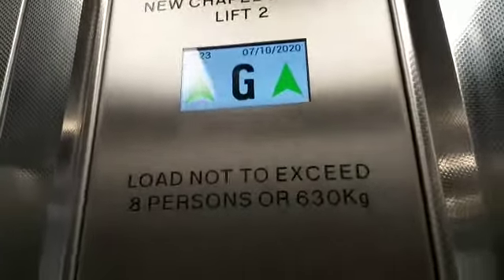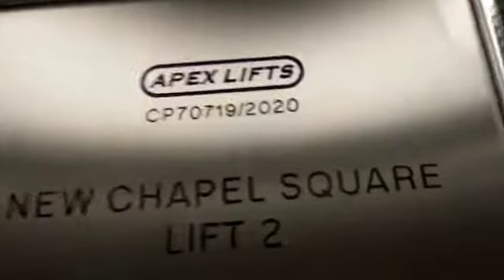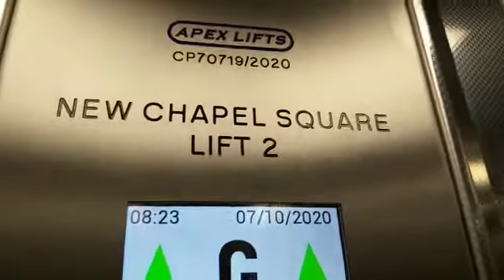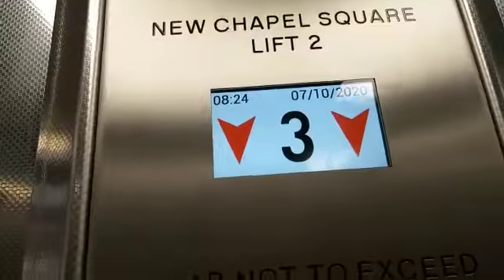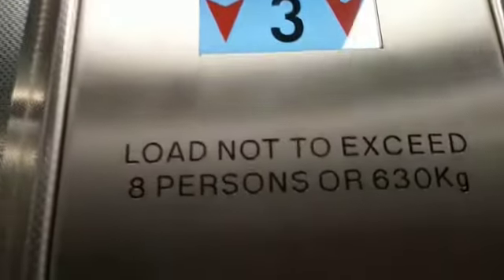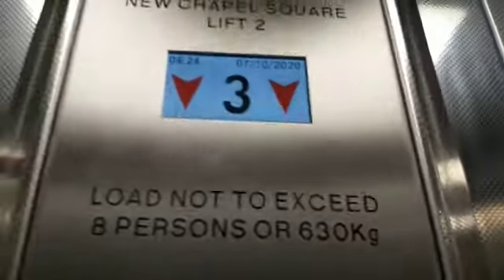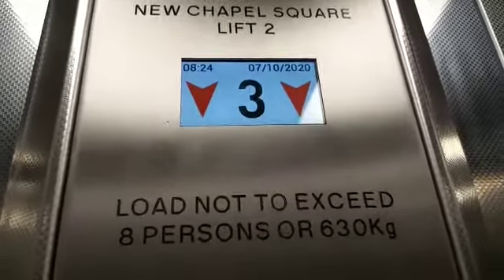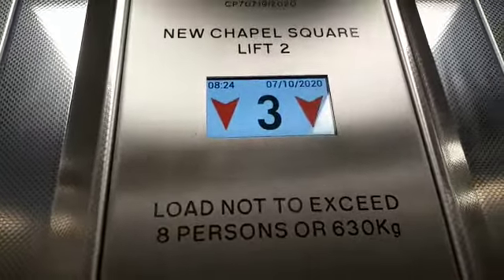Jackson (Replaced By Apex 2020) Lift 2 @ New Chapel Square In Feltham.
Serial Number - CP70719
Floors: 3 (B, G, 3)
Fixtures - Formerly/Now. Squared Silver Dewhurst/Circled Black Dewhurst.
Doors - Single Speed Sliding Door.